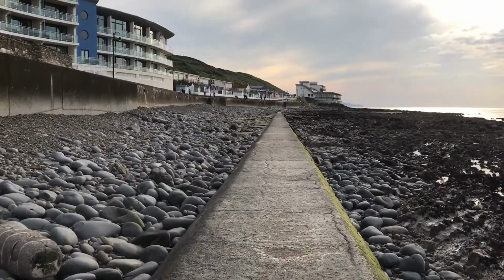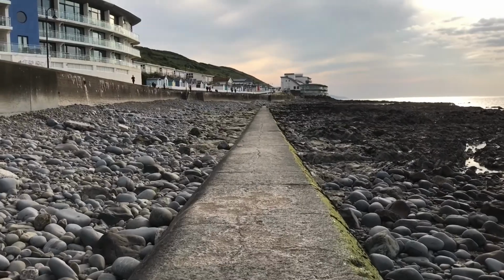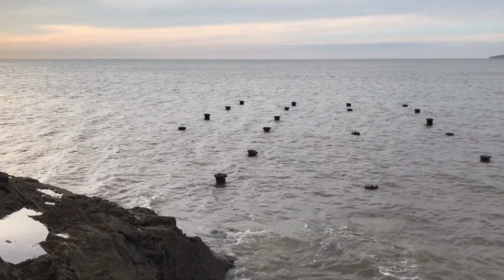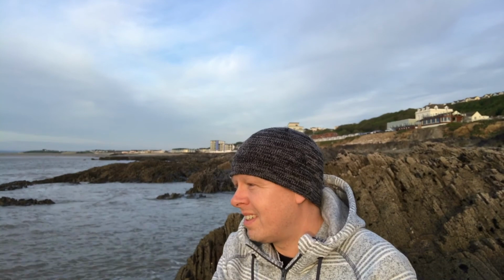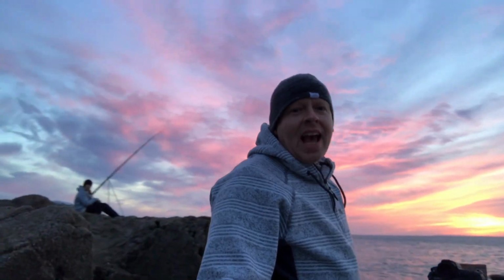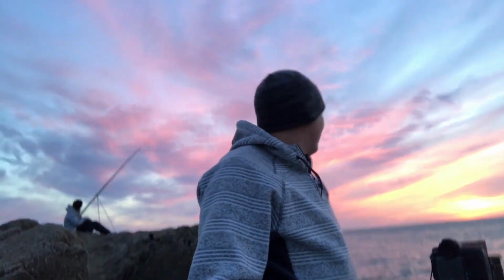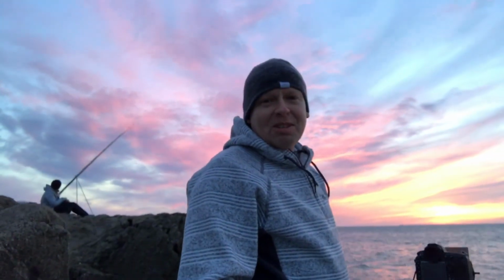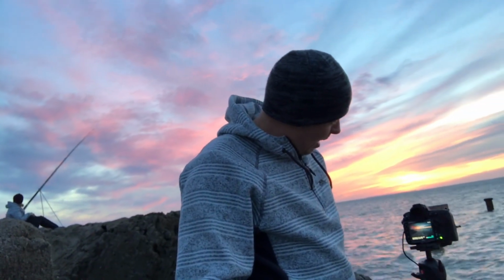Seascape Photography - Old Pier Stumps - Westward Ho!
Join me as I head to Westward Ho!; North Devon, and become totally "Stumped" by seascape photography.